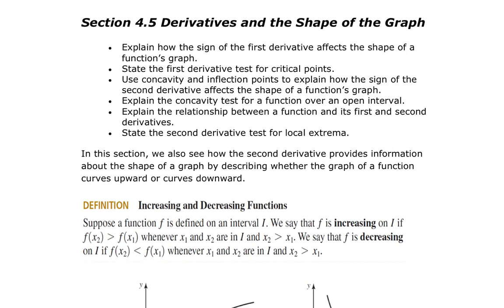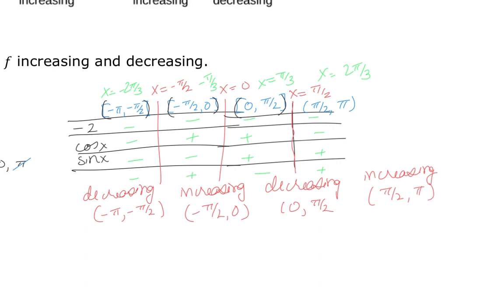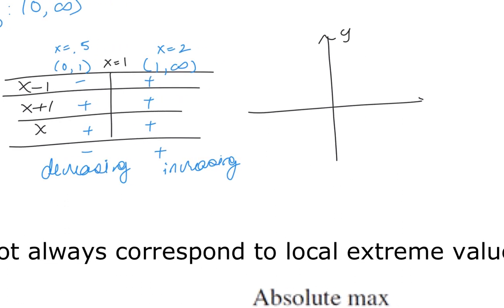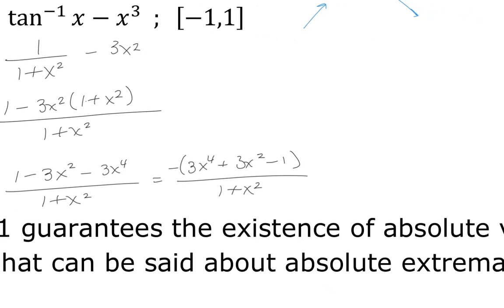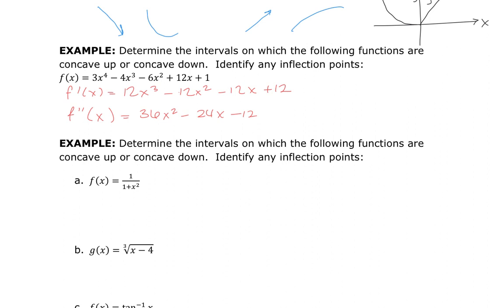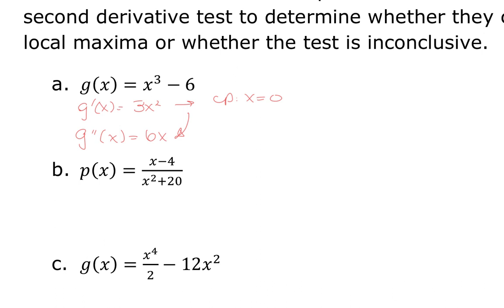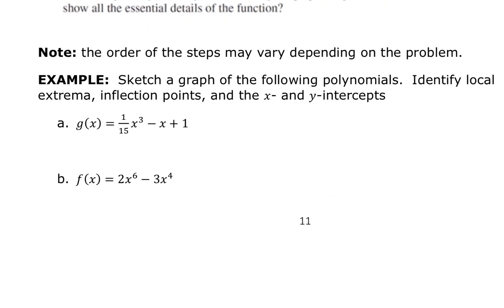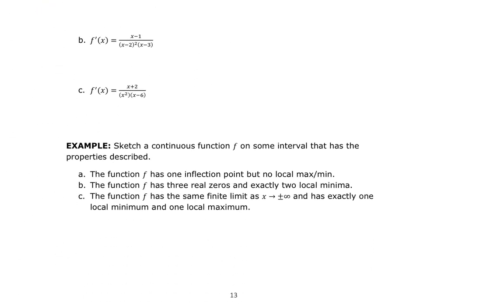MATH&151 Section 4-5 Derivatives and the Shape of the Graph